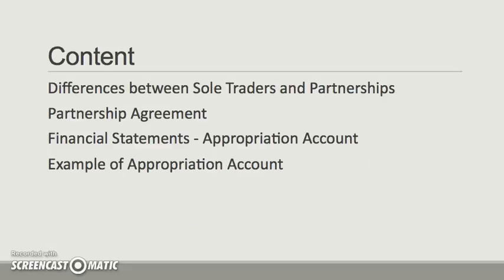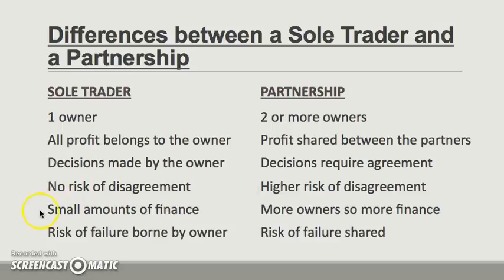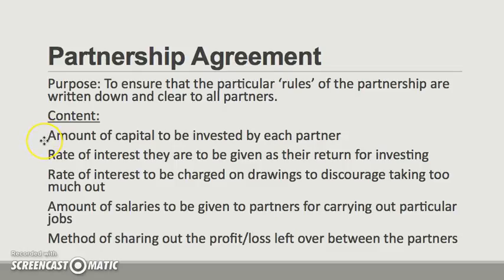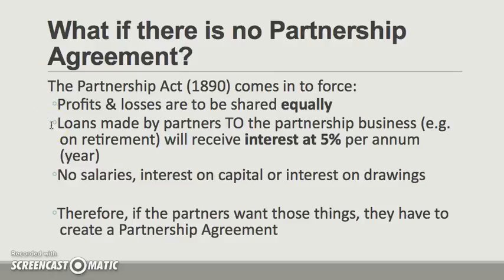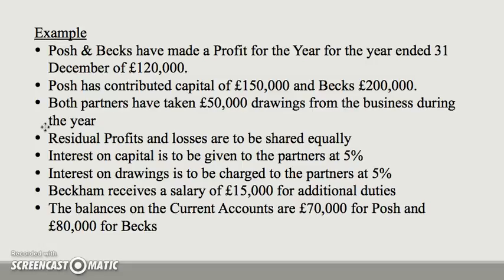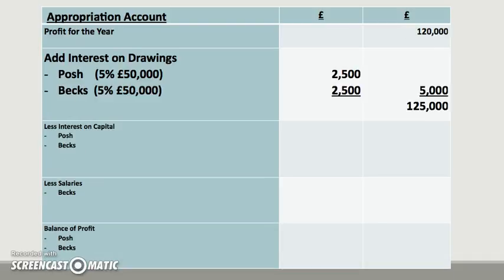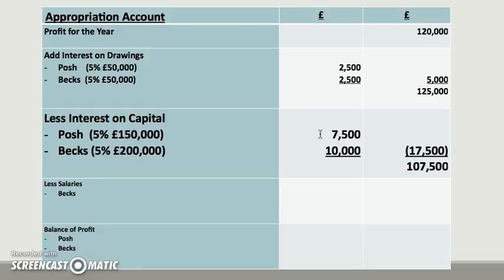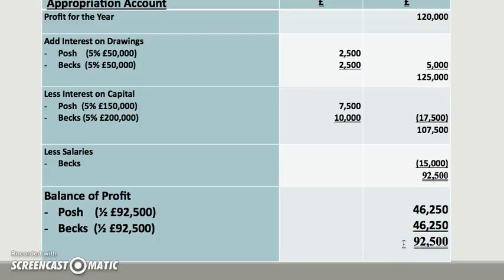An Introduction to Partnerships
This is my first in a long series of screencasts that will take you through some of the basic principles of accounting. Watch them prior to the lessons in order to prepare yourself for some of the more complex tasks...happy accounting